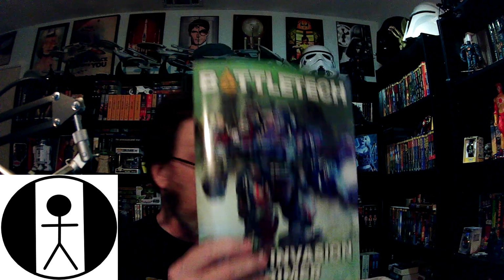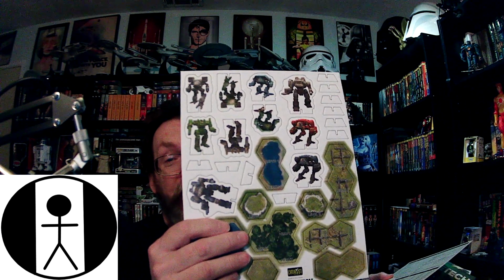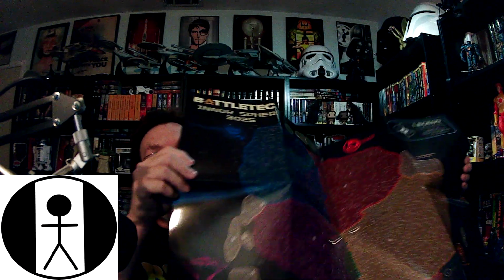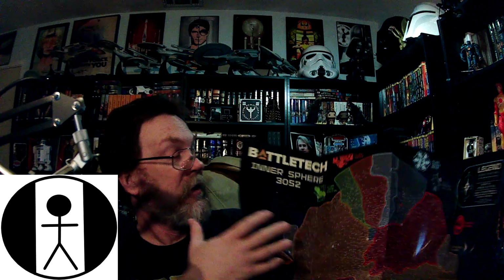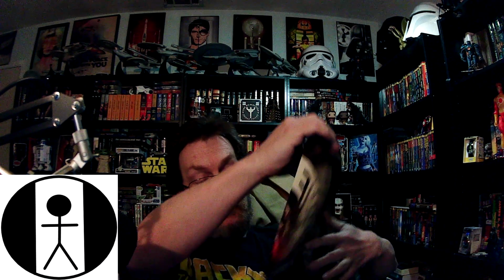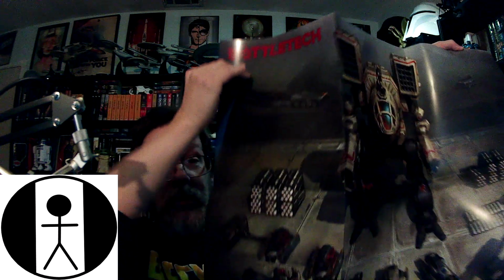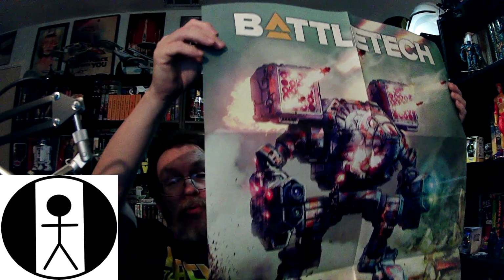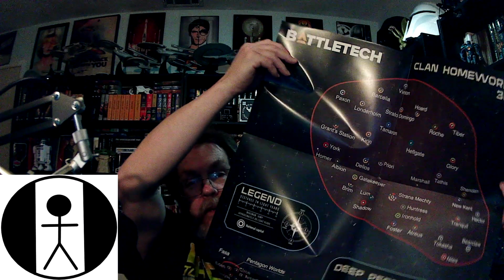Unboxing my big box of Battletech!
I finally received the box of swag from the Kickstarter campaign for Battletech: Clan Invasion! Follow as I dig into the box and see what is inside!